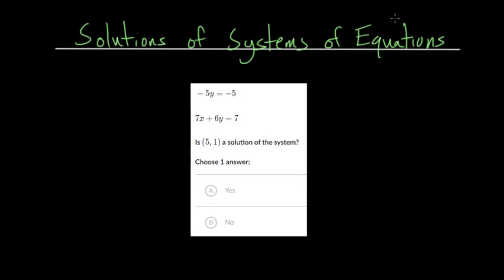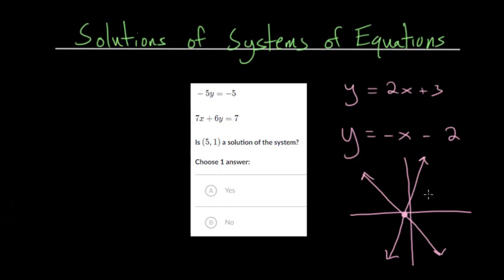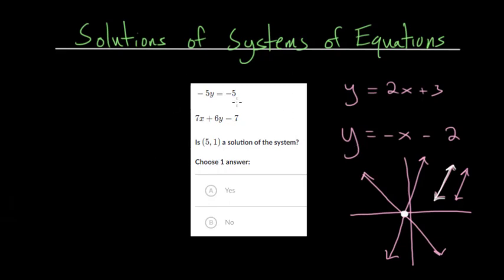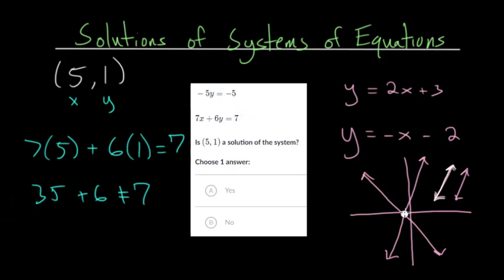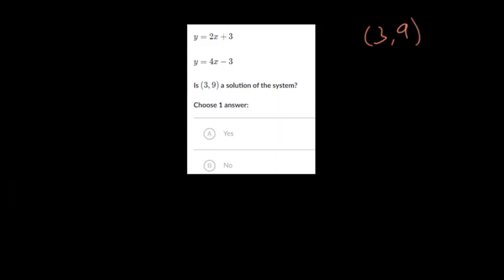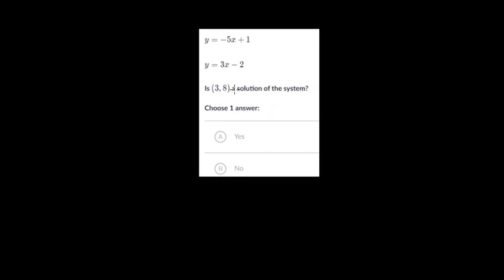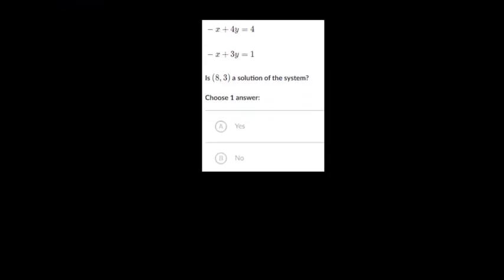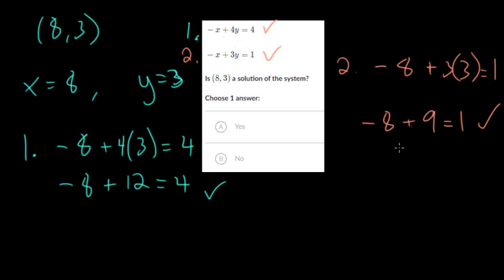Systems of Equations: Solutions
In this video, we will learn about solutions of systems of equations.

Khan Academy exercise to practice:
1. Solutions of Systems of Equations: